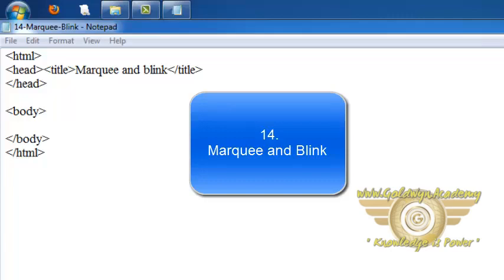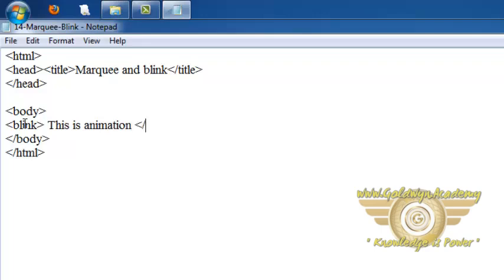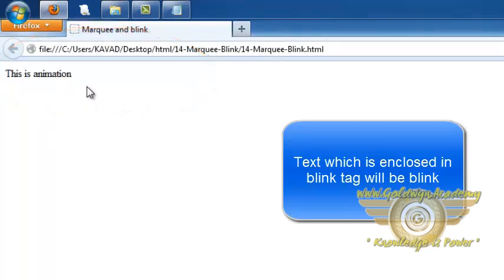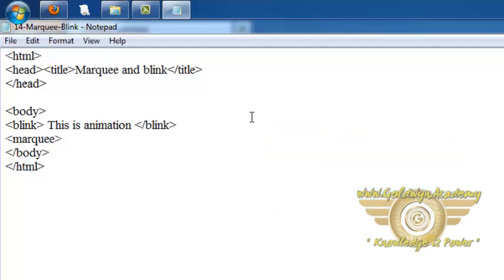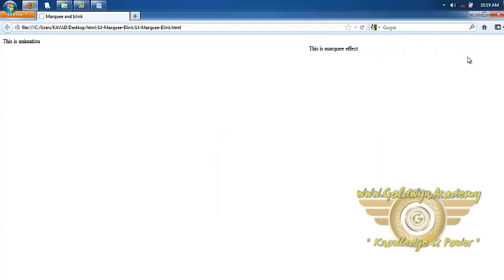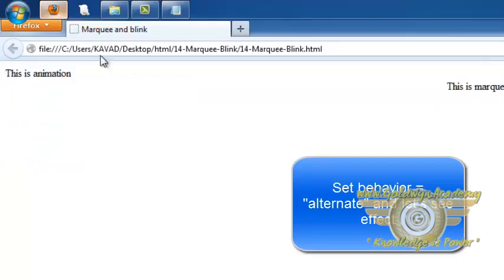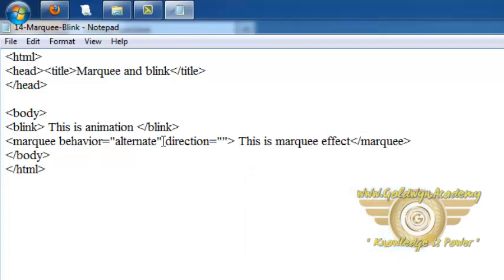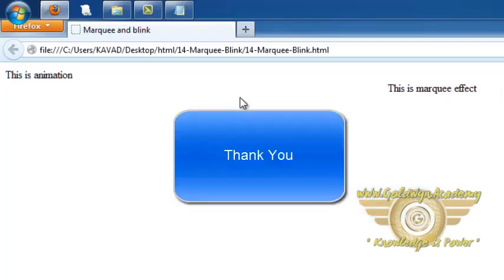Marquee Blink PART-14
What is the HTML tag blink? The blink tag ( blink ) is an obsolete HTML tag that makes the content of that tag slowly flash. This, along with some other obsolete tags like the marquee tag ( marquee ), were an easy way to add simple animation effects to your site.